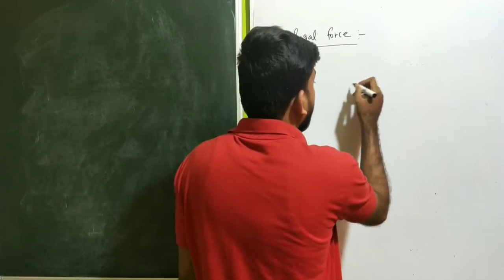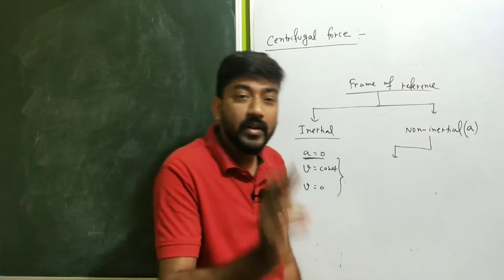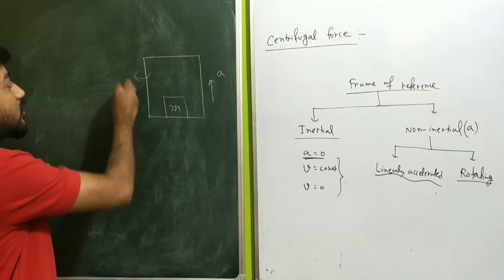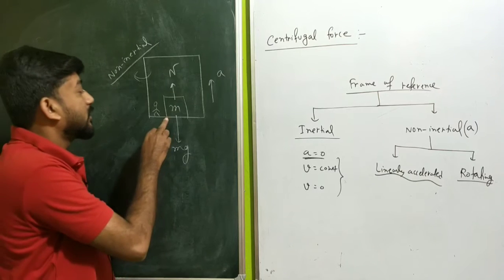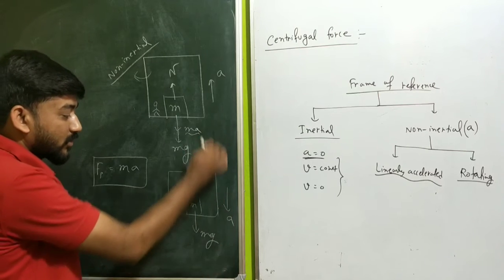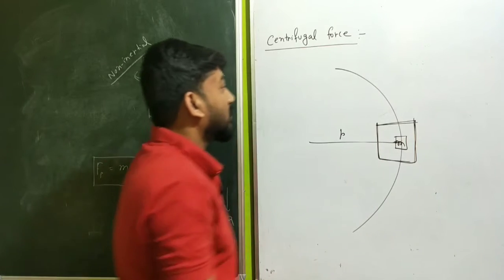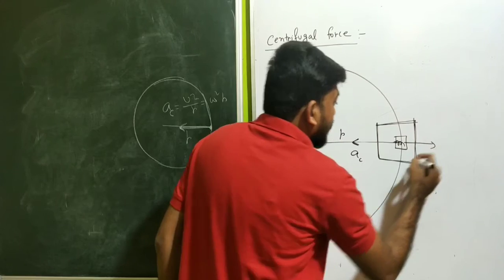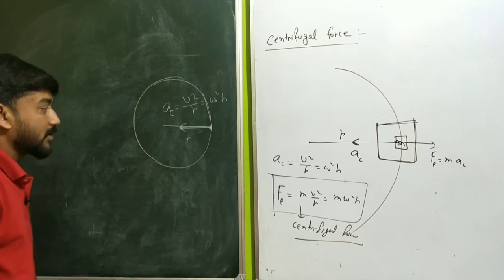Lec.7.Centrifugal force (circular motion)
here i have discussed about